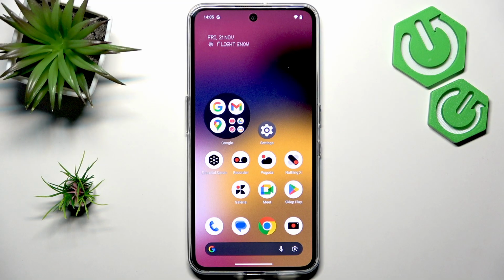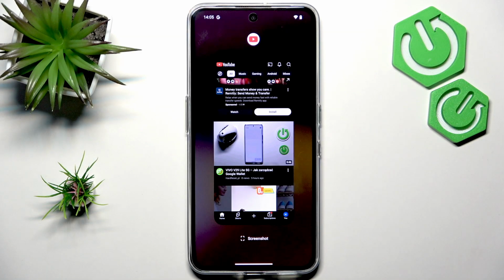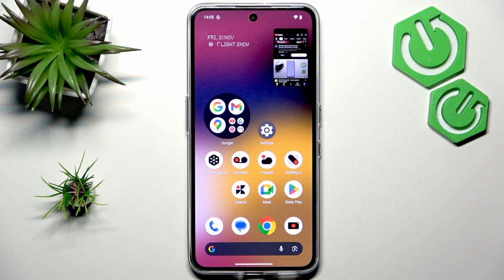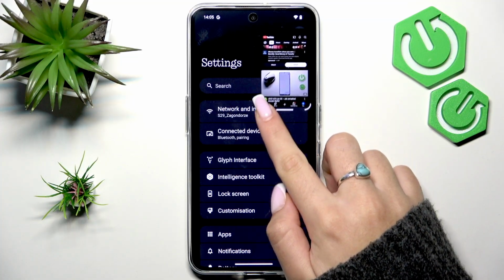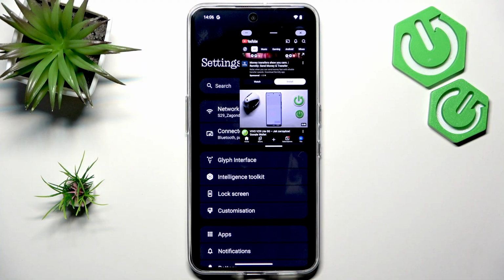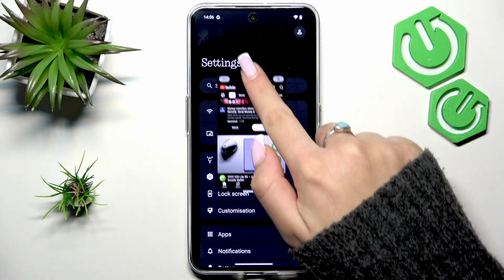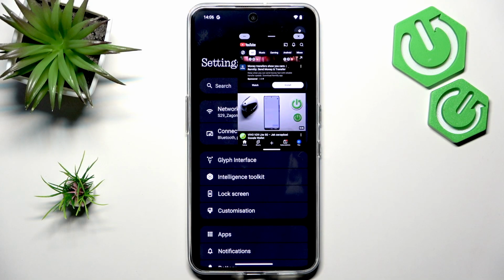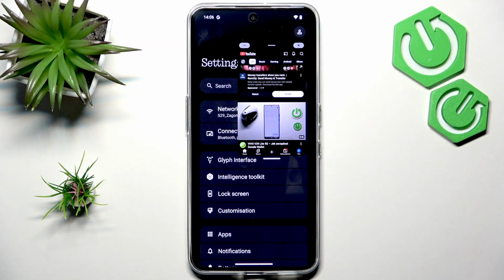Nothing Phone 3a Lite – Popup View / Floating Window Guide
In this video I show how to use Popup View (Floating Window) on the NOTHING Phone 3a Lite. You will learn how to turn any app into a floating window, resize and move it, minimize it to a bubble, restore the full window, and close the popup. This clear, step-by-step walk-through uses YouTube and Settings as examples so you can multitask without closing apps and get more done on your NOTHING Phone 3a Lite. Keywords: Popup View, Floating Window, multitasking, Nothing Phone 3a Lite, how to use Popup View.

How to use Popup View on NOTHING Phone 3a Lite?
How to resize and move Floating Window on NOTHING Phone 3a Lite?
How to minimize and close Popup View on NOTHING Phone 3a Lite?

0:00 Introduction
0:12 What is Popup View / Floating Window
0:22 Open the app and go to Recent Apps
0:47 Tap the app icon and select Popup View
0:55 App turns into a movable floating window
1:12 Resize and move the Floating Window
1:41 Minimize to a bubble and restore the full window
2:14 Close the Popup View
2:27 Outro & subscribe